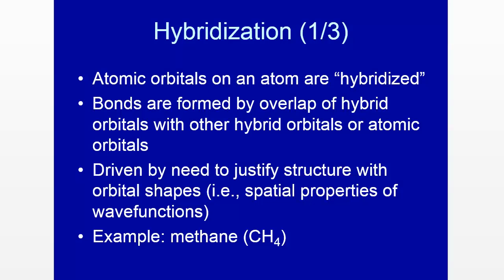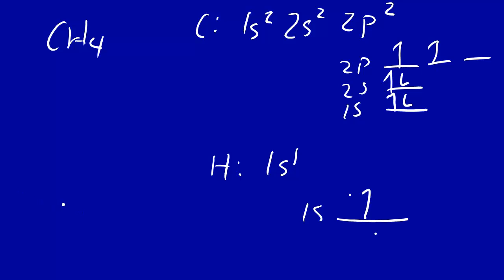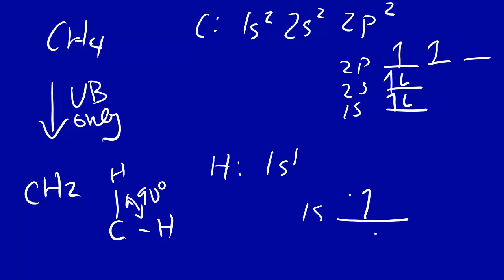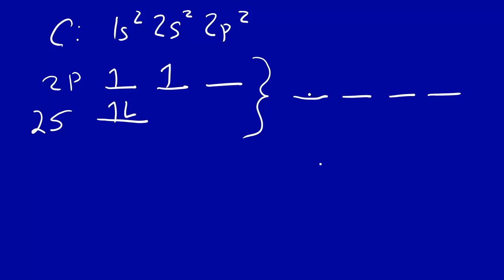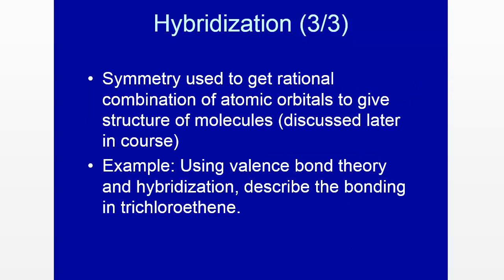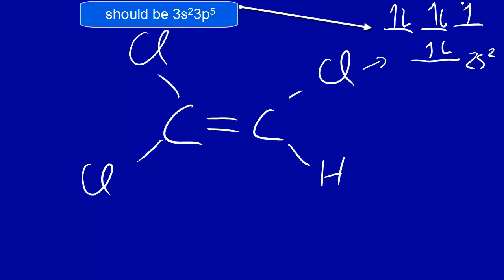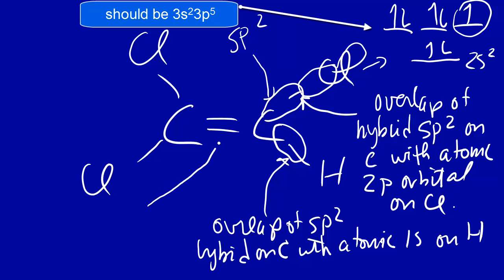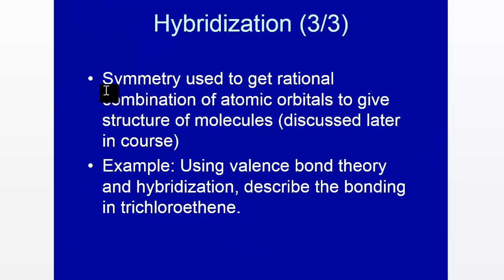Hybridization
Overview of hybridization and valence bond theory